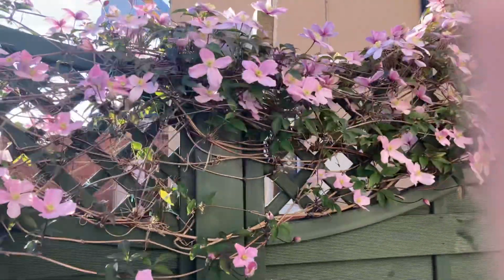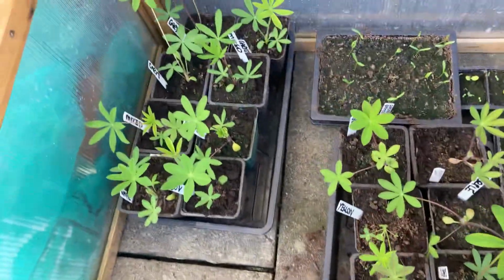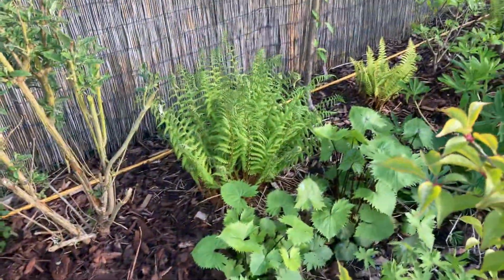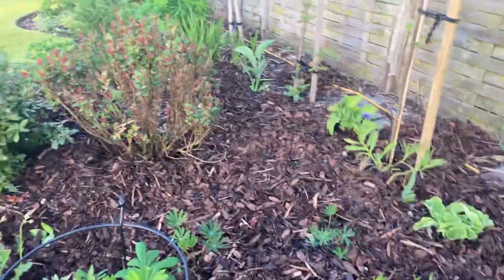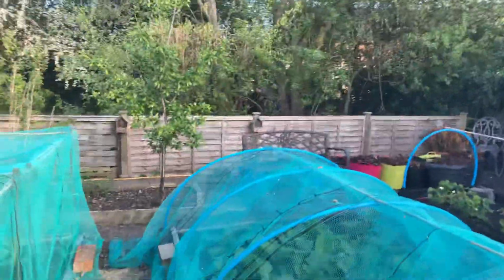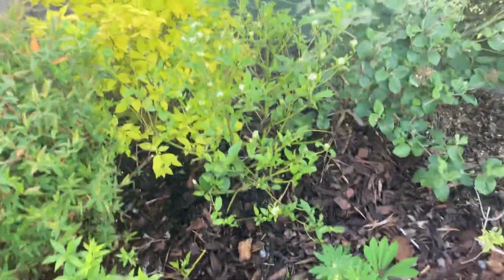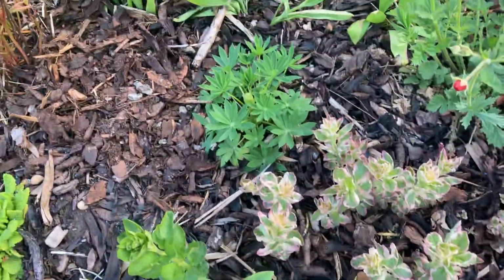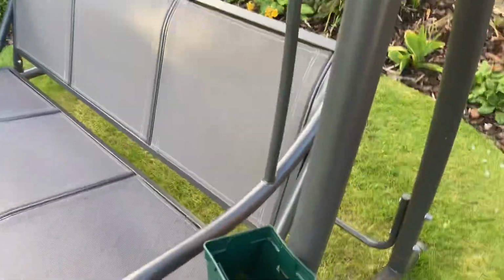Mr B’s cottage garden and allotment end of May tour.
Today we take a tour around Mr B's cottage garden and allotment.